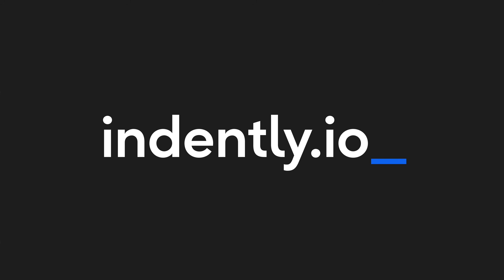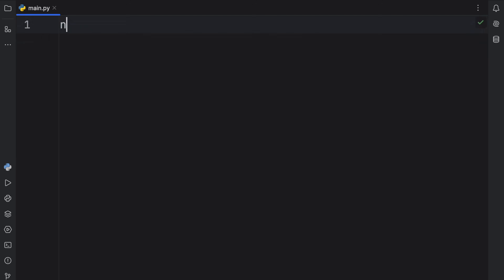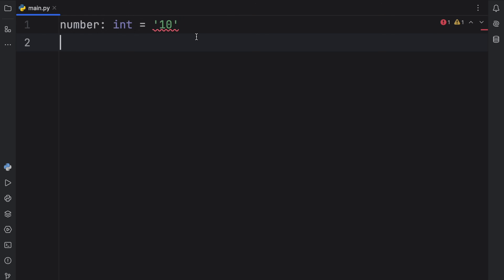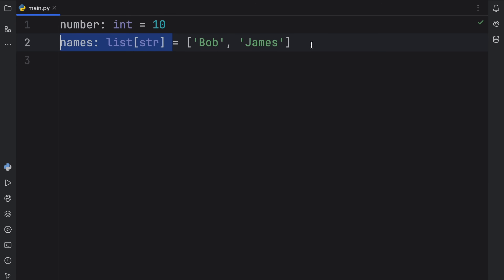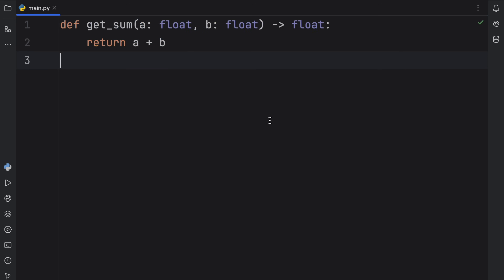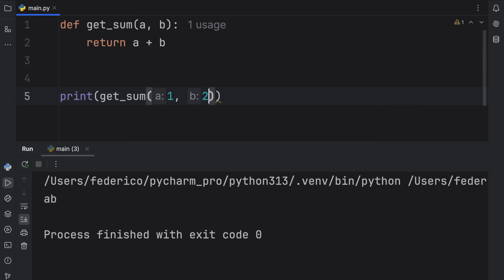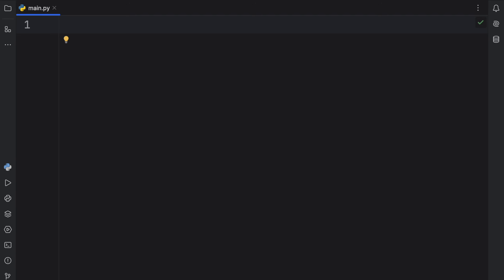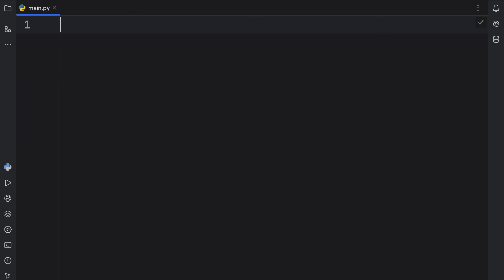Why I Always Do This In Python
This channel has grown big through the past couple of years, and one of the most frequent comments I get is: "why do you annotate everything in Python?". I've also been told that Python isn't Java (thank you so much I didn't realise they weren't the same). Anyway, in today's video I just wanted to share with you why I use type annotations everywhere!